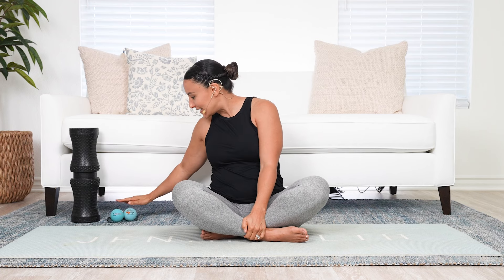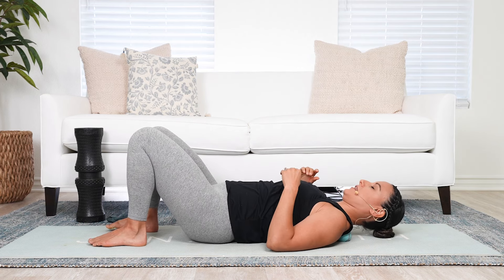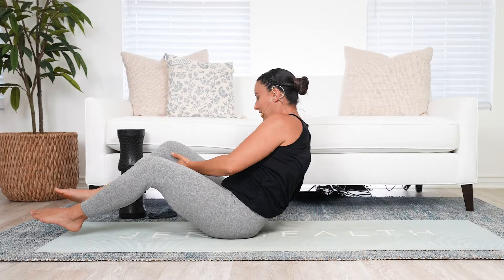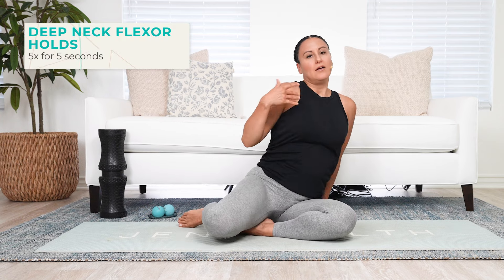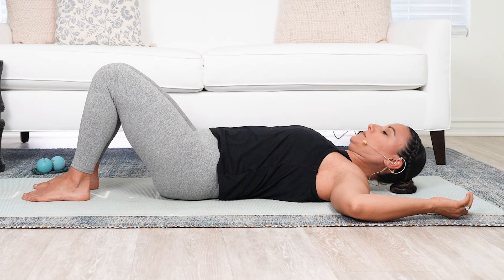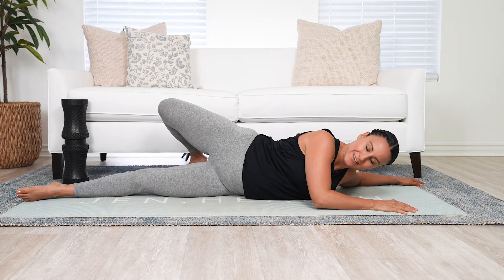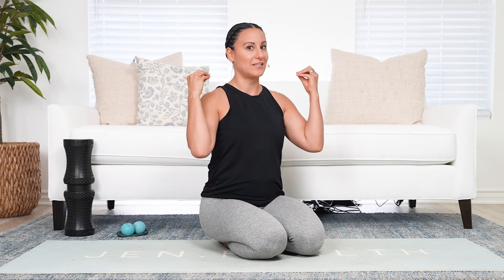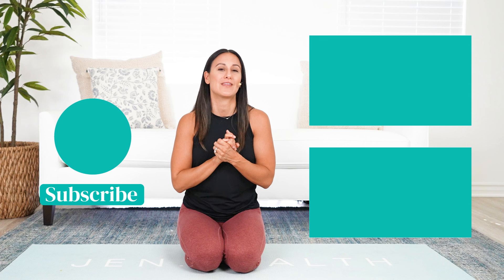Knots in your Upper Traps? Do These exercises!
I've got just the trick to relieve those Upper Trap Knots. Try these out and let me know what you think!

Timestamps
0:00 - Welcome!
1:57 - Tune Up Ball Relaxation - 1-2 minutes
3:58 - Intelliroll Upper Back Mobilization - 1-2 minutes
5:38 - Deep Neck Flexor Holds - 5x for 5 seconds
7:23 - Prone Pec Stretch - 3x for 5 seconds each side
9:25 - Quadruped Serratus Presses - 5x

I curated 14 and 30 day plans based on different body parts or pain points so you just get to follow along, learn & feel better!

This kit has the all the essential physical therapy equipment you'll need PLUS it includes a FREE Low Back Plan to learn how to use the equipment

Let’s Connect...